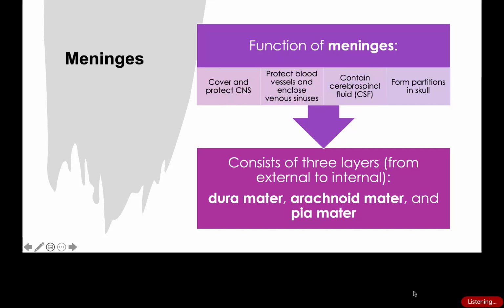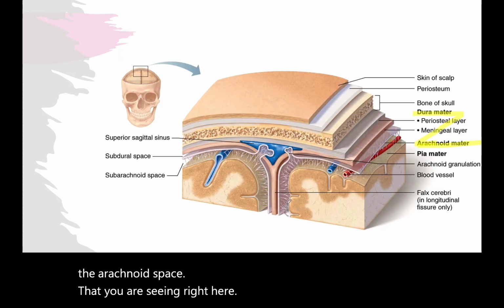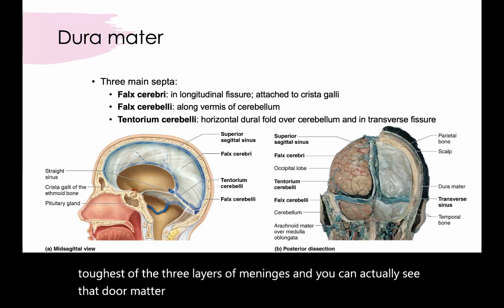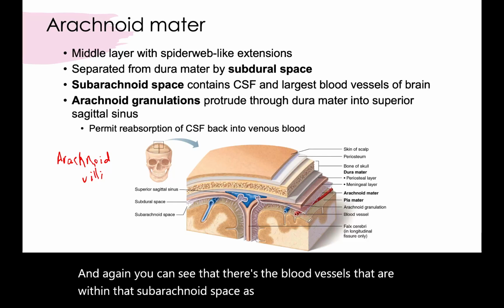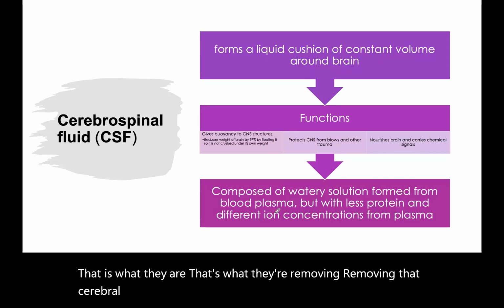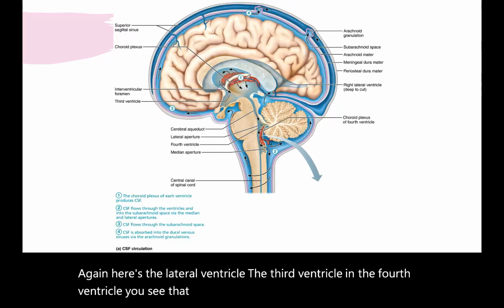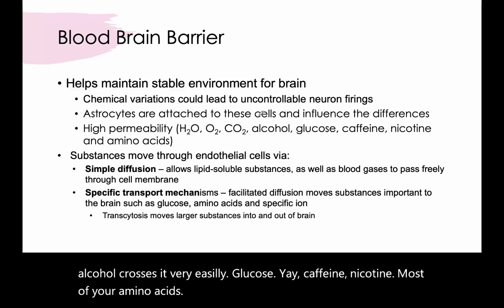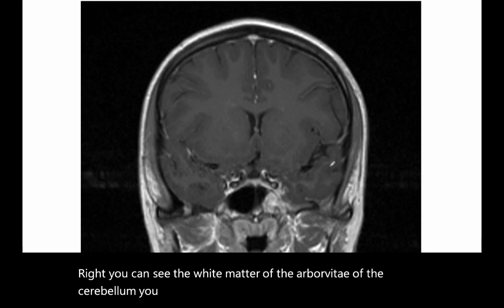Brain Anatomy Part 3